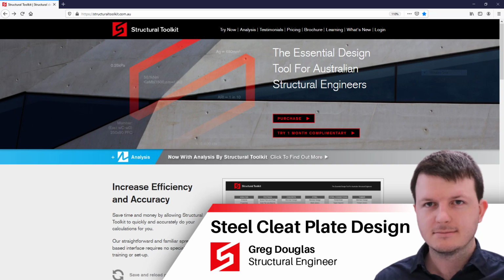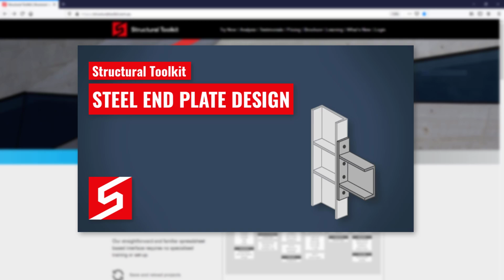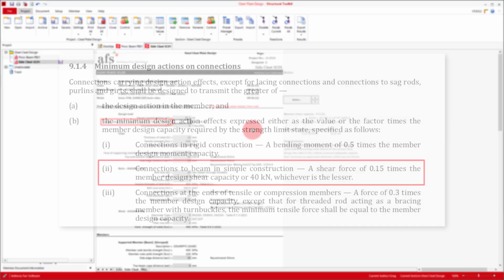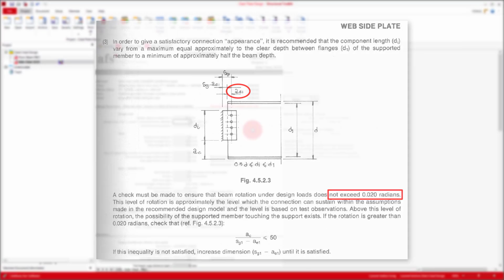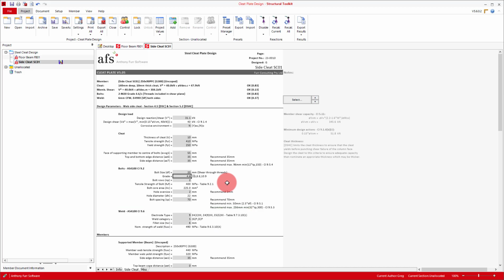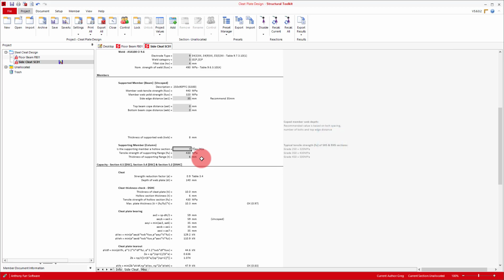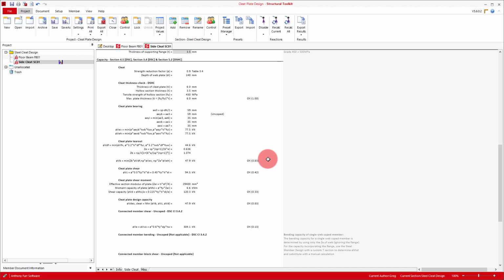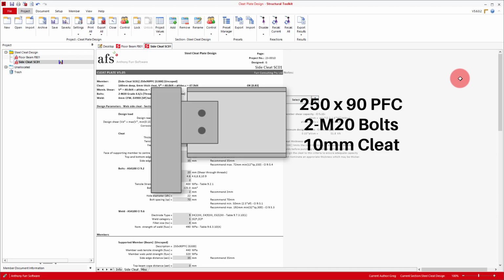Structural Toolkit: Steel Cleat Plate Design - AS 4100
This video goes through how to design a flexible steel cleat plate connection in accordance with AS 4100.

▬▬ Video Contents ▬▬▬▬▬▬▬▬▬▬
0:00 Intro
2:43 Cleat Plate Design